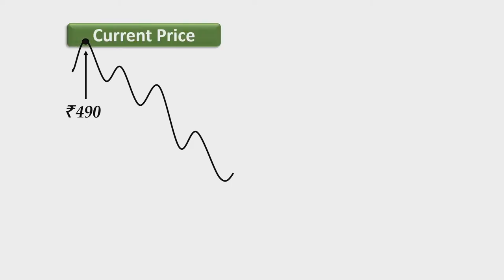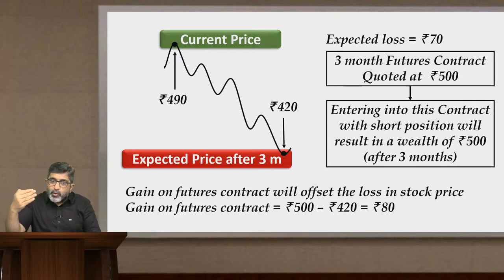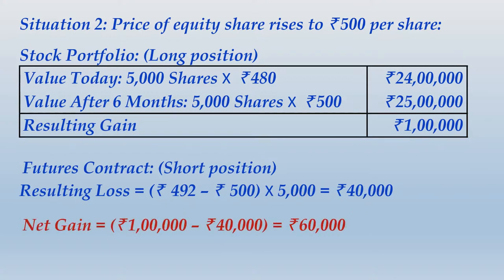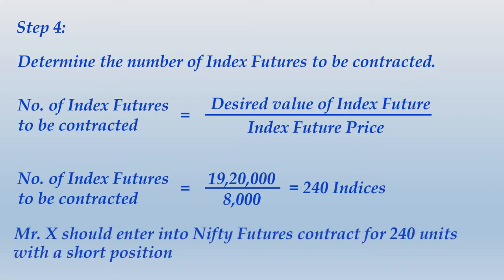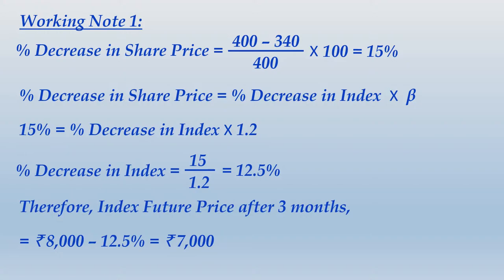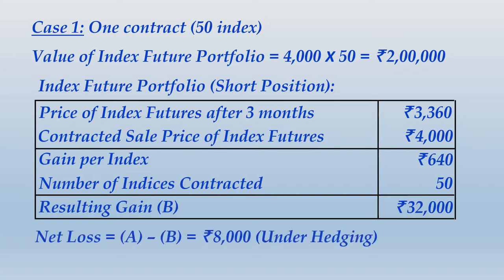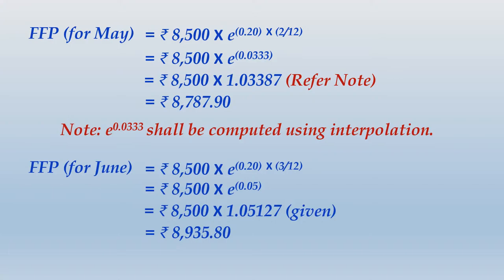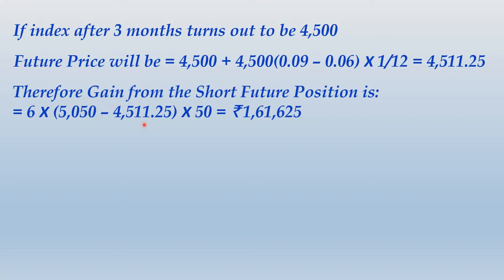Derivatives - CMA Final SFM - Strategic Financial Management